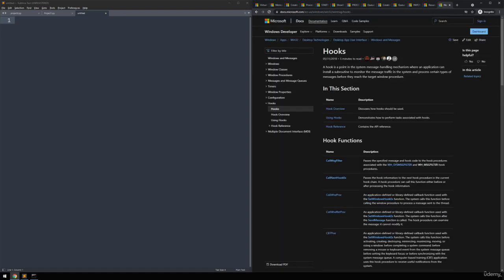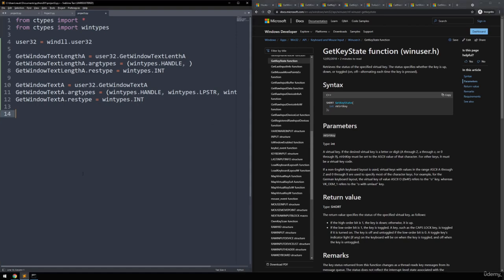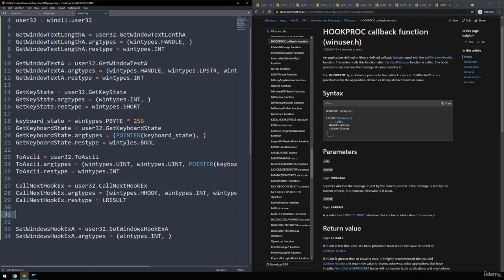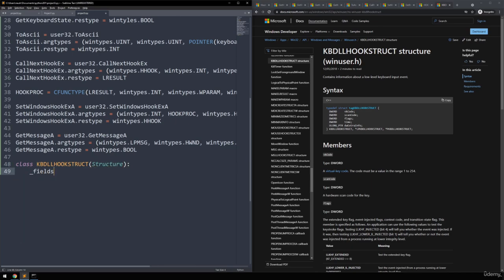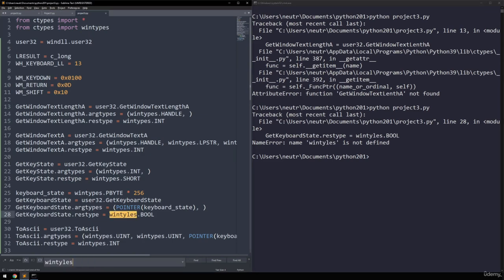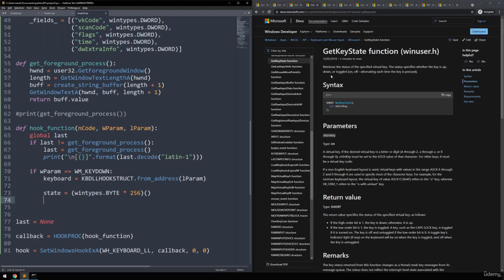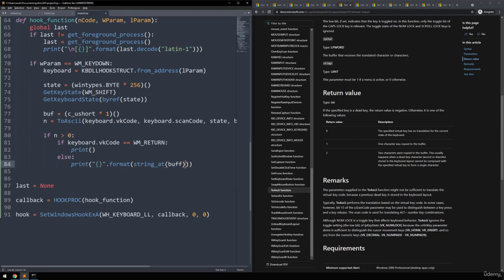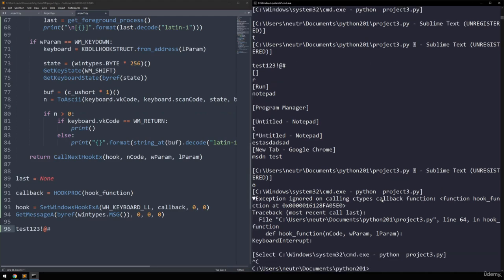26 Project #3 Keylogging a System